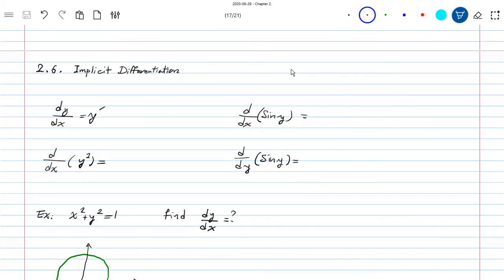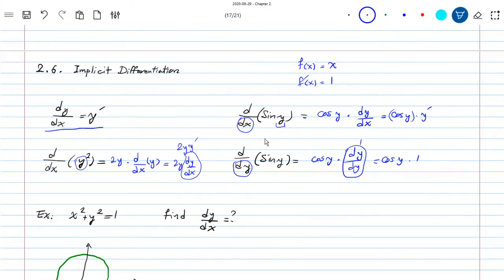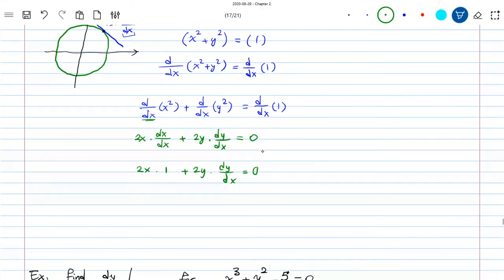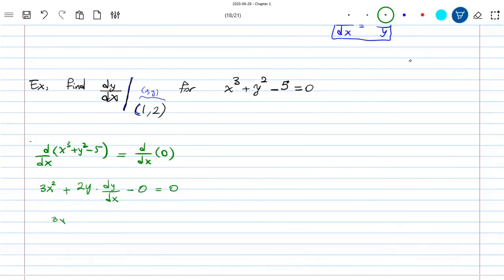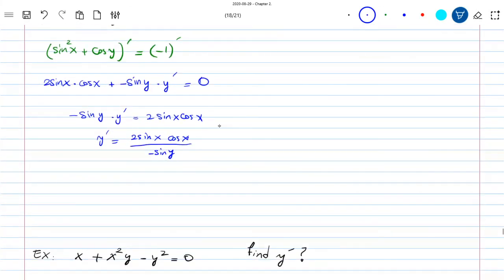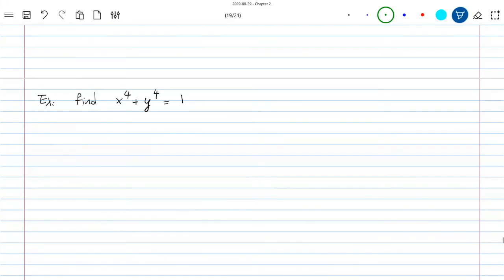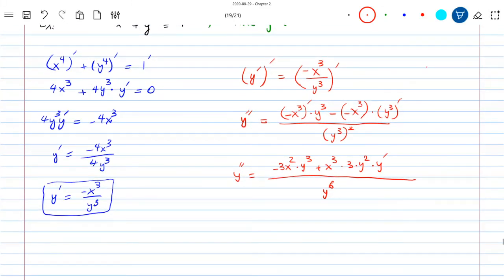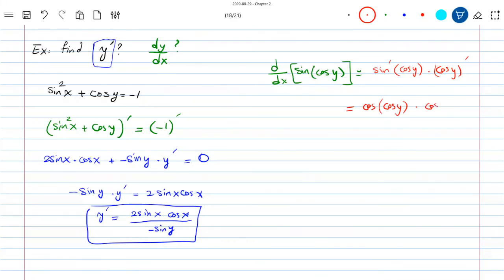Chaper 2 Lecture 6